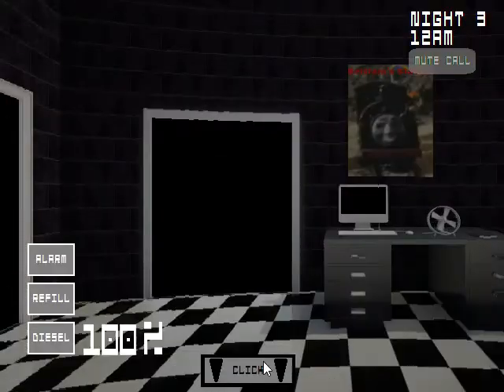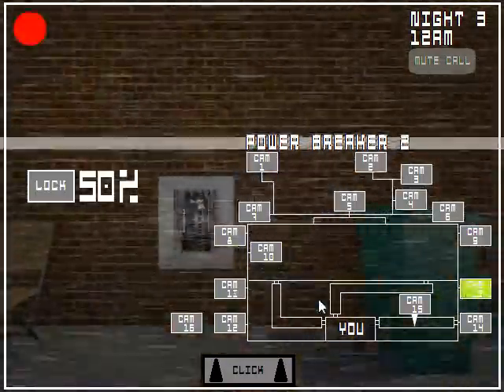THE LORRIES TAKE MY POWER!?!? | Five Nights at Smudger's 2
The three lorries in the scrapyard awaken and go to my power boxes to take my resources - the alarm and diesel refill system.